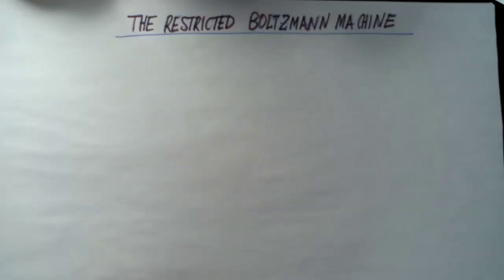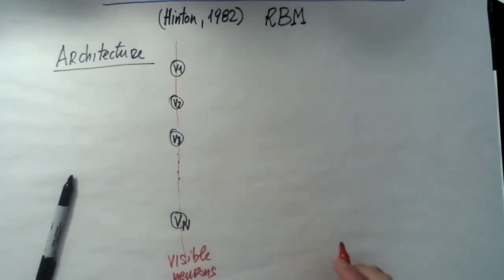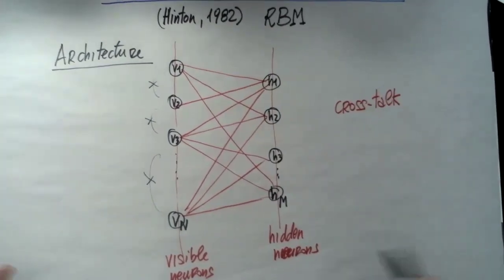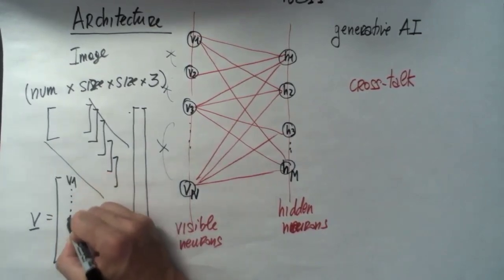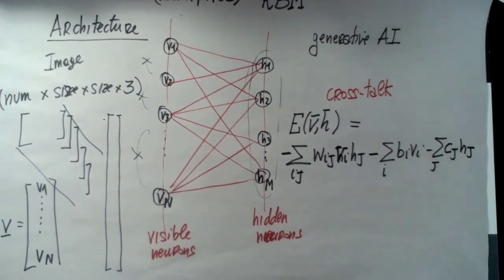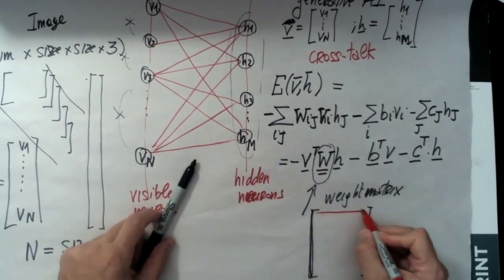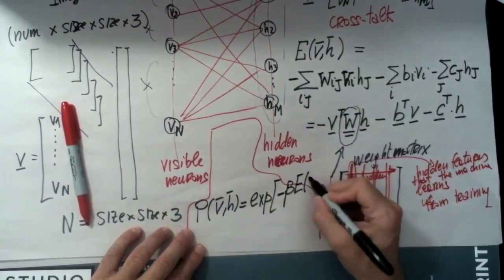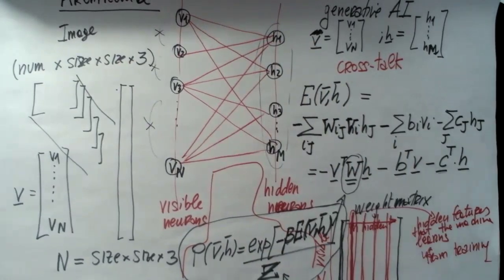Restricted Boltzmann machine